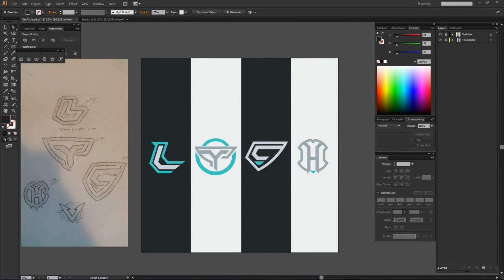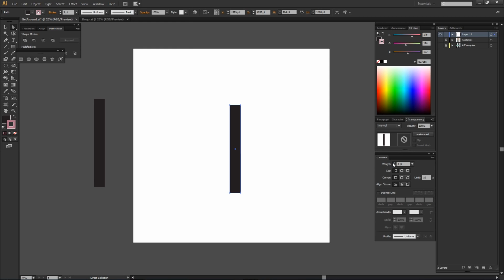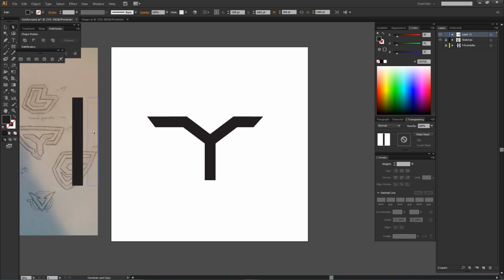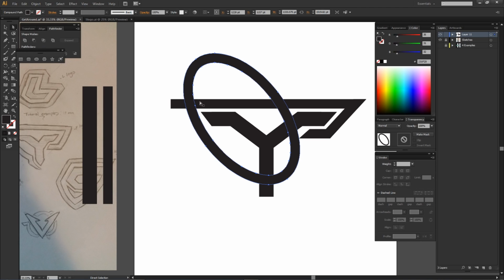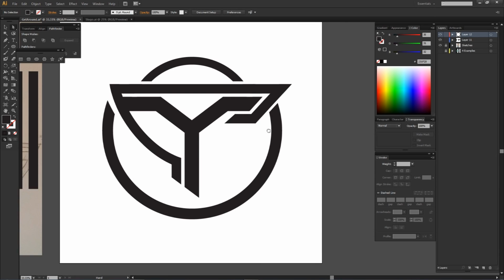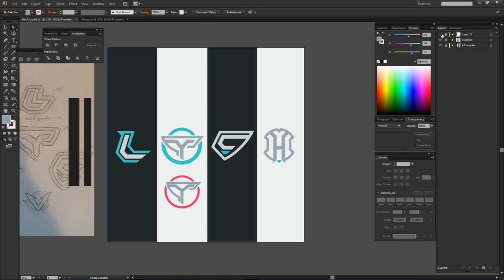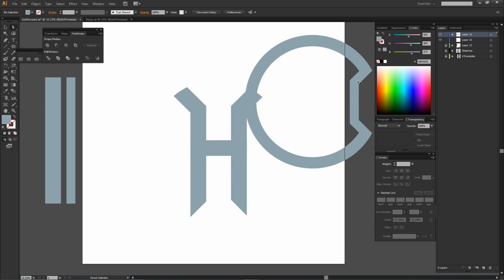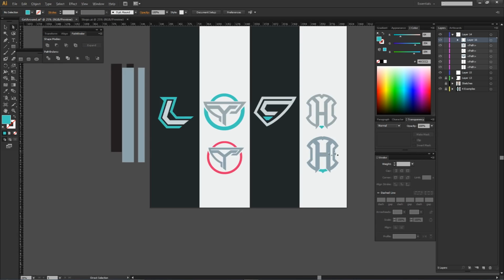Logo Design Process In Adobe illustrator | Creating Multiple Logo's Design In Adobe Illustrator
In This Video We Gonna talk You About Logo Design Process To Create Perfect Logo's.